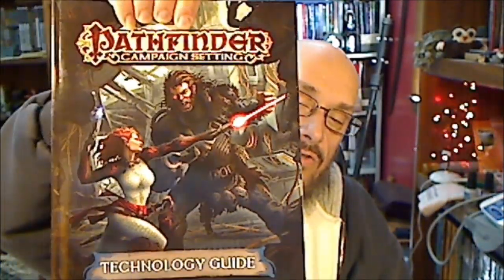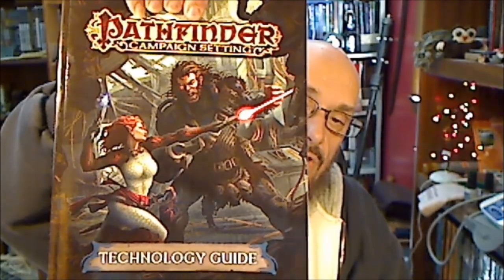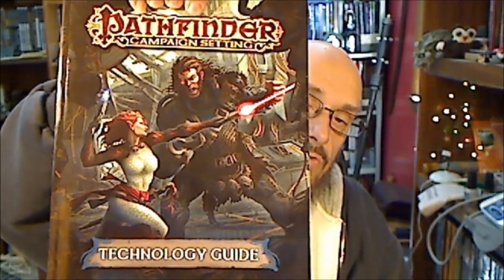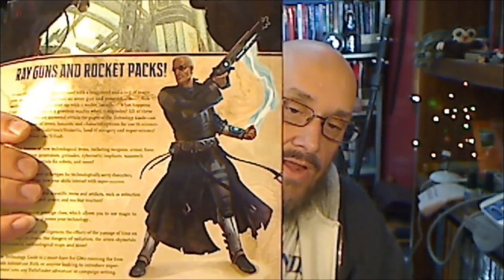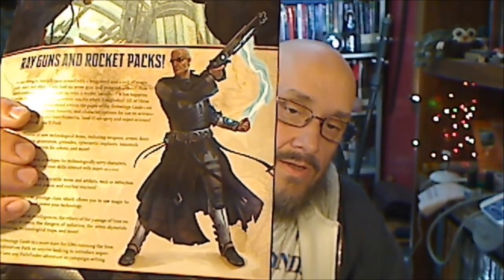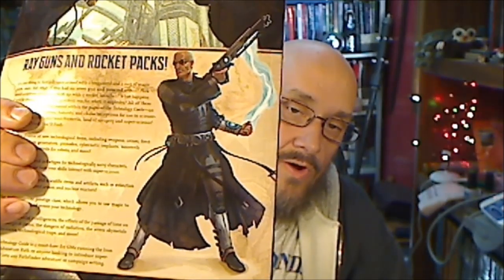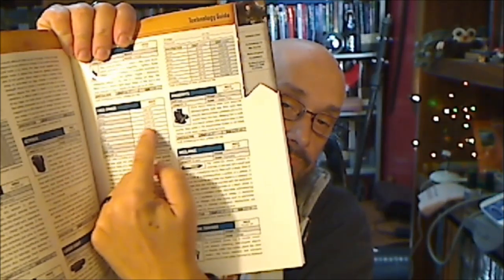Gaming Book Review: Pathfinder Technology Guide